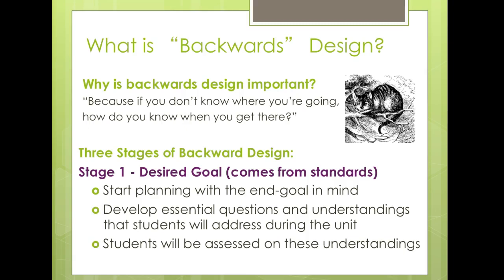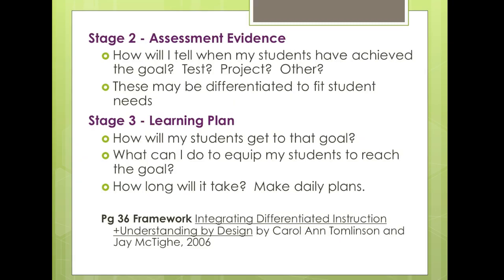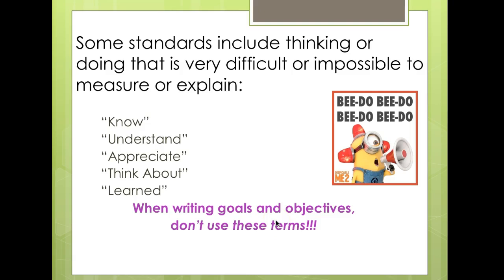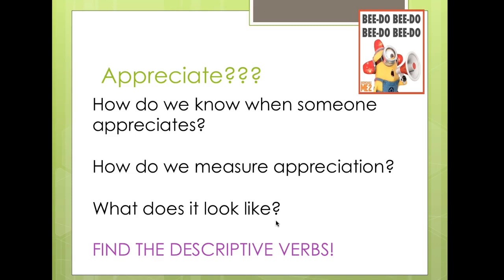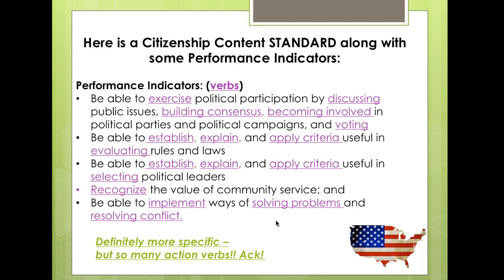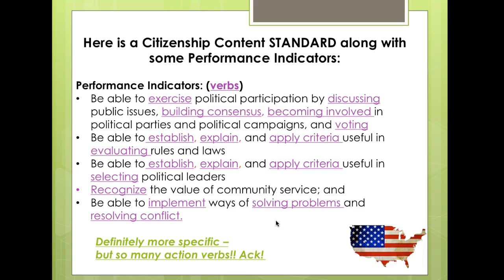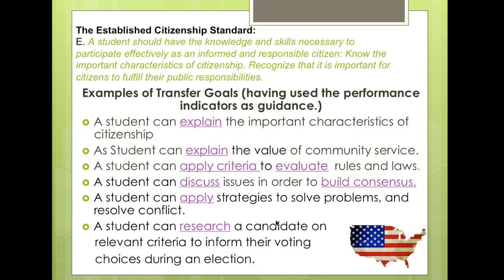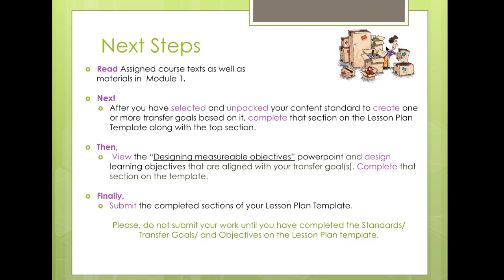ED621A Module 1 - Unpacking Standards and Creating Transfer Goals